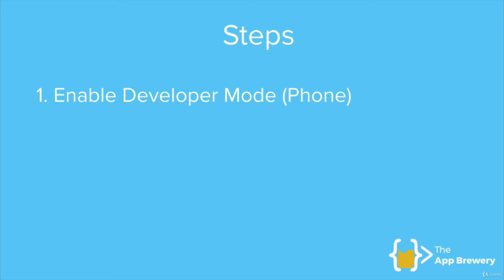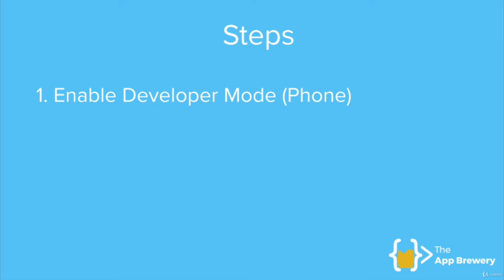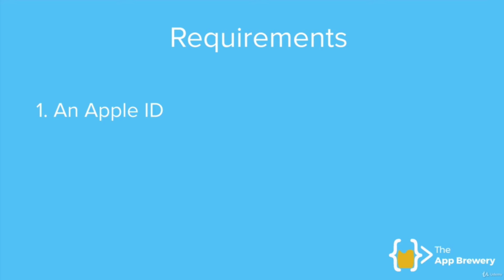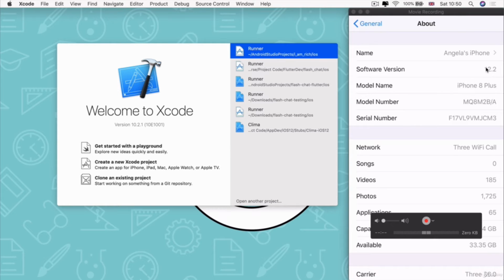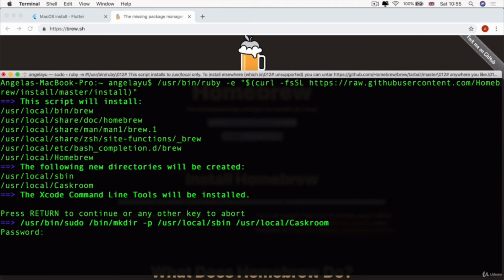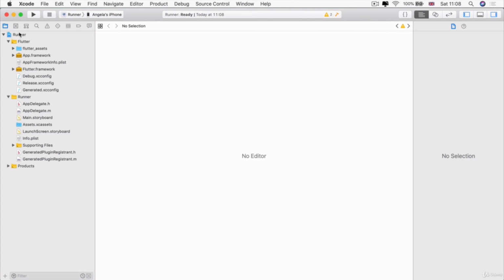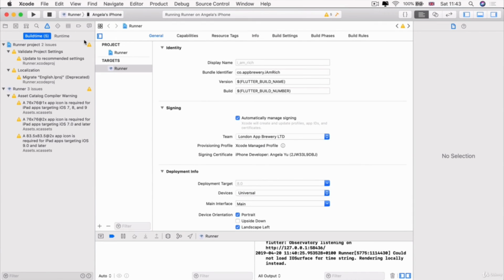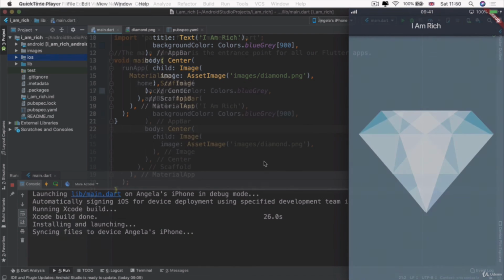Deploying Flutter Apps to iPhonesiPads#12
كل فيديو يوضع فى قناتى لاستفادة ناس لان كل شخص يب حتاج الى دورات و دروس و انشاء الله نكون فى حسن ظنكم
السلام عليكم هذا المحتوى بعض من حلول المشاكل و الذى يواجهها المجتمح وهو يجمع كل شئ يحتاجه اي شخص
android sdk
flutter sdk
dart sdk
intro
دورة فلاتر
دورت flutter
تعلم flutter
ما هو flutter
شرح فلاتر
course flutter
learn flutter
tutorial
project flutter
project from scratch
from scratch
احنراف فلاتر
باستخدام flutter